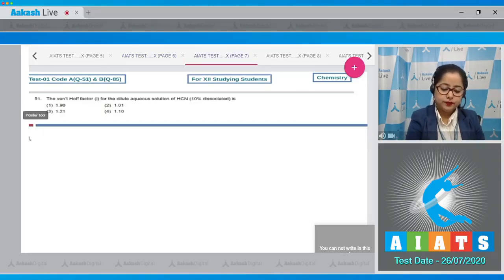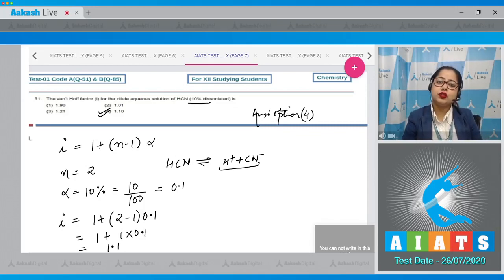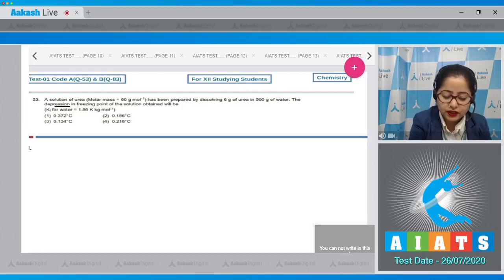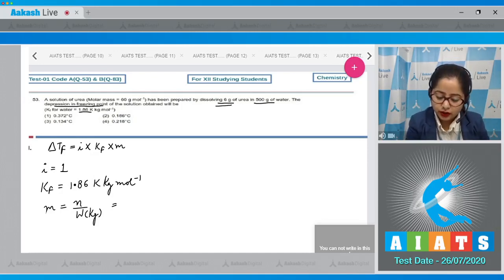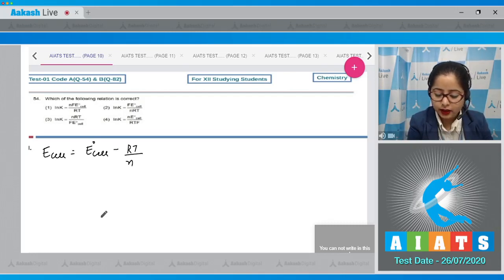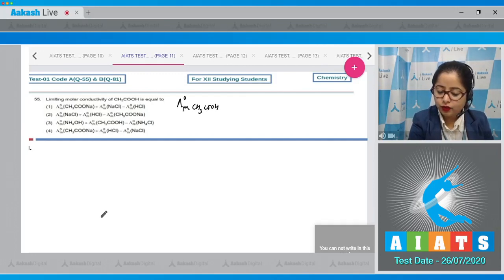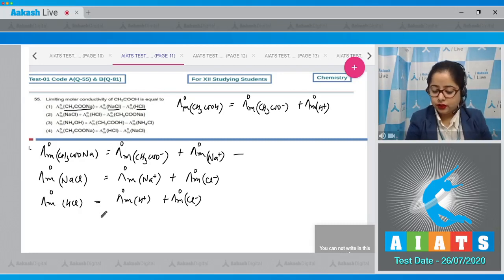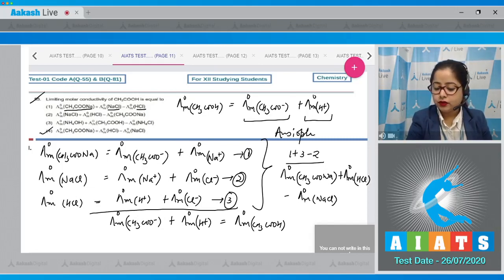AIATS TEST 01 Code A B For XII Studying Students CHEMISTRYMEDICAL 2020OYM CF Q 51 to 55